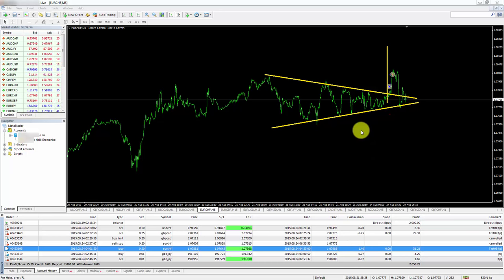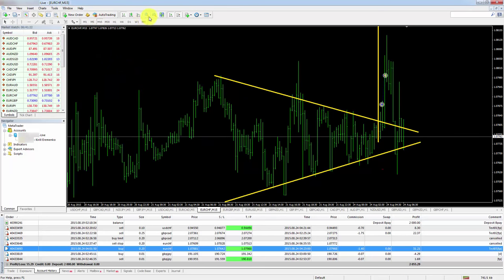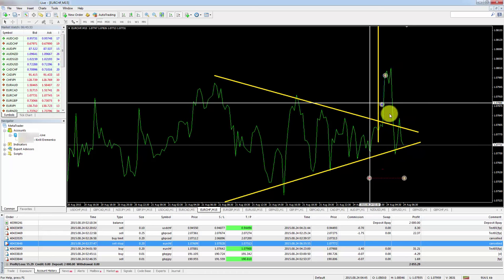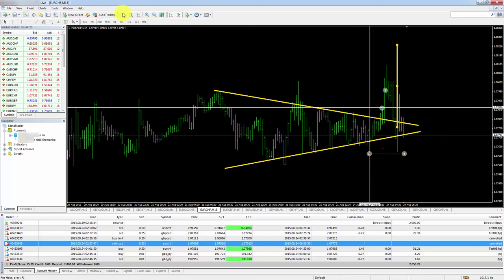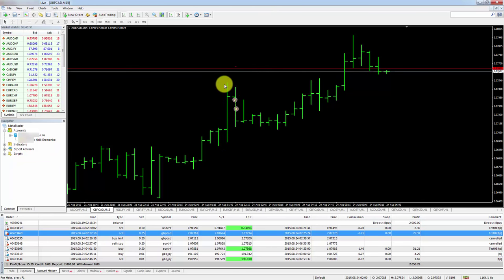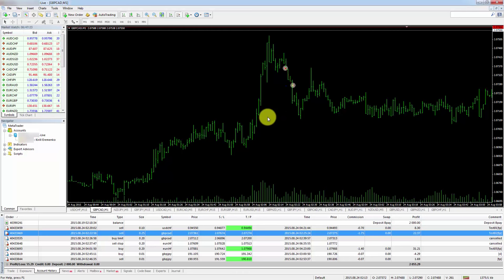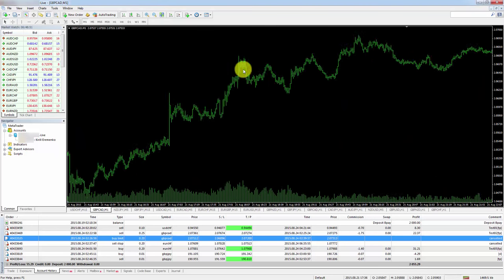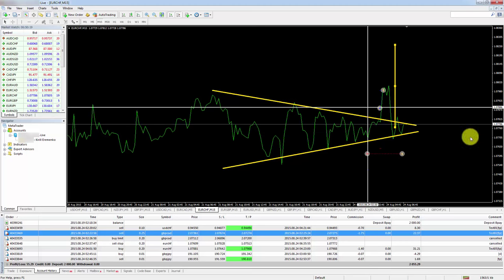Forex Live Trading Training - August 2015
This video shows you a live testing in the Forex Market. You will see a live sample of a Triangle Pattern, timeframe and see how to know what currencies are going up or not. It’s a good opportunity for you to get familiarized with the Forex trading and a great guide when you want do a test by your own.